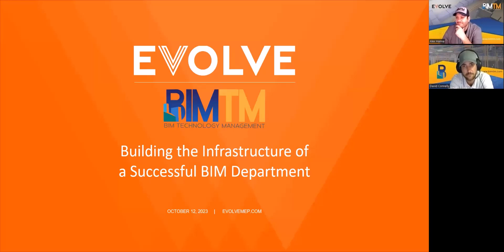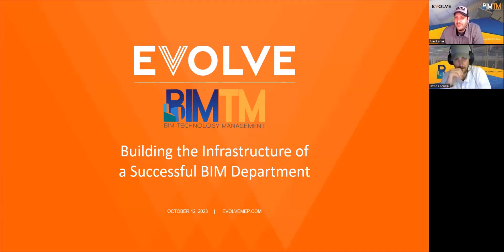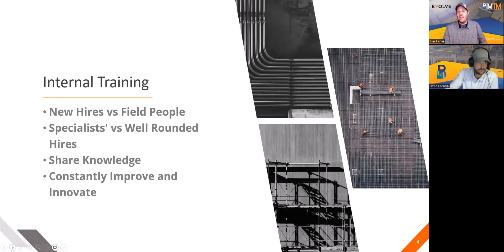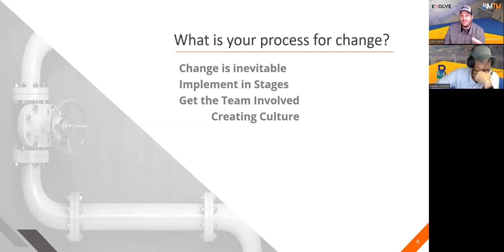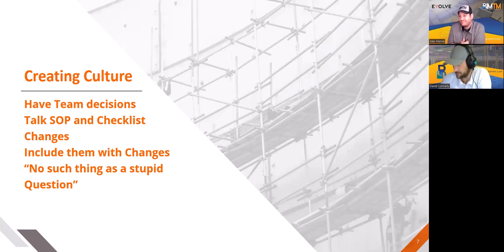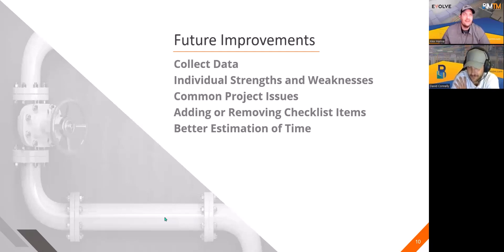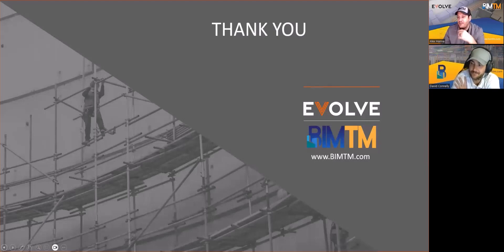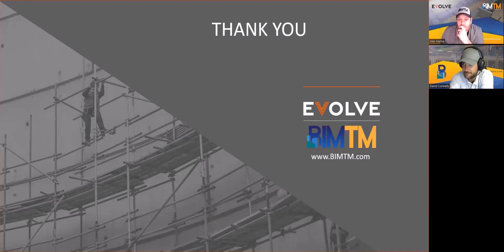Building the Infrastructure of a Successful BIM Department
A great BIM department isn’t just about the right people it's about the right structure, process, and continuous learning. Watch this on-demand webinar with BIMTM and EVOLVE and get strategies for building a successful BIM department.

▬ Social Media  ▬▬▬▬▬▬▬▬▬▬▬▬